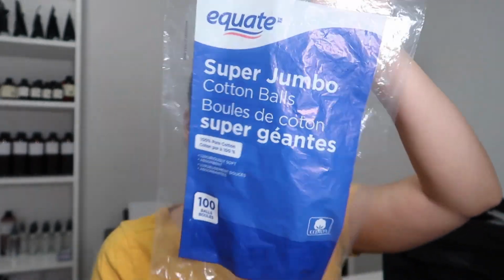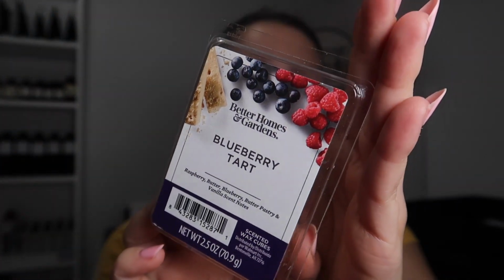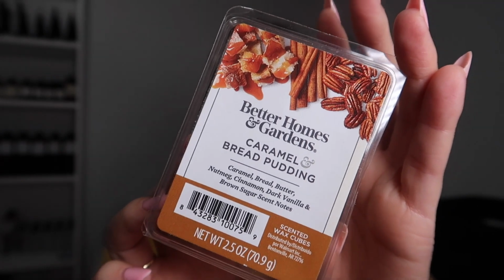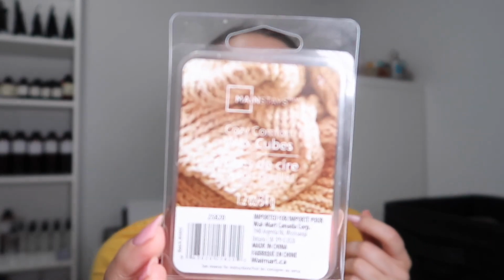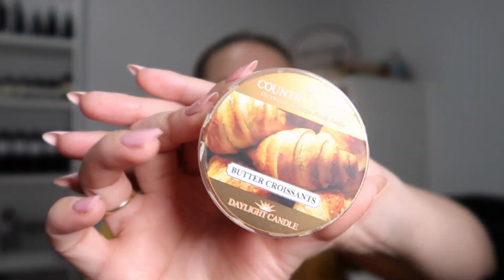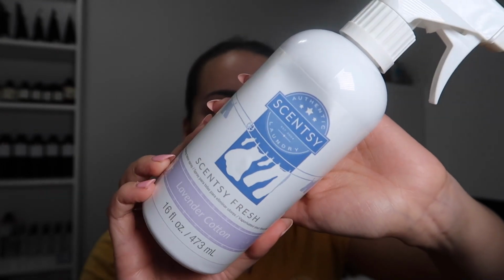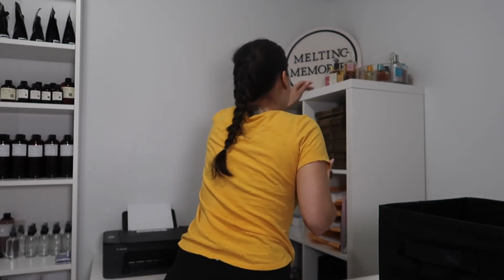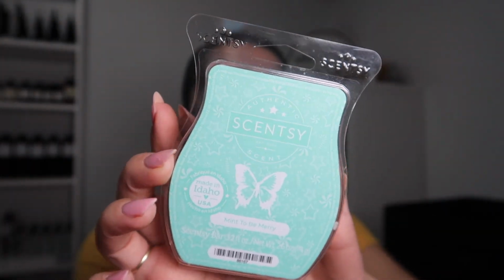Vendor/Scentsy Empties!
🤍Join my private VIP group for all updates and new releases